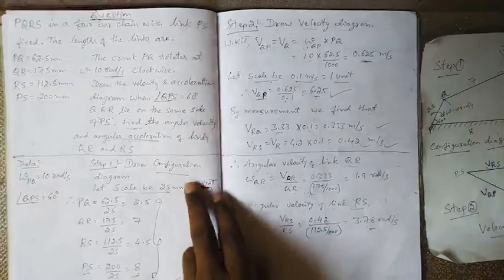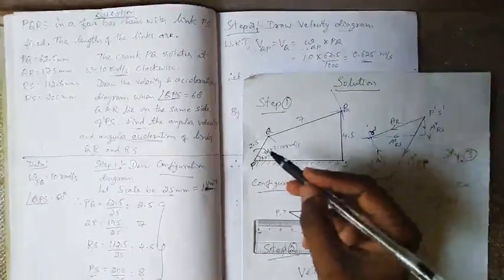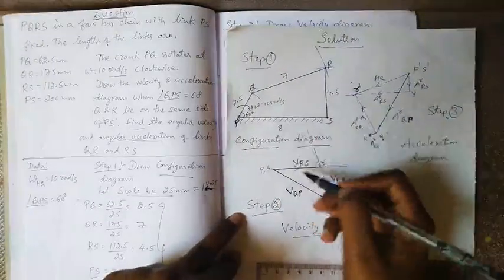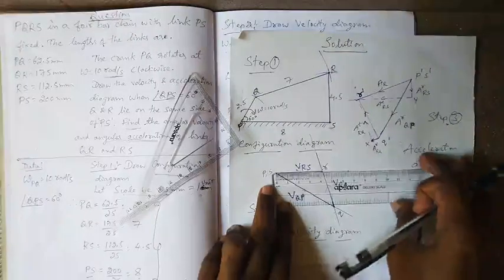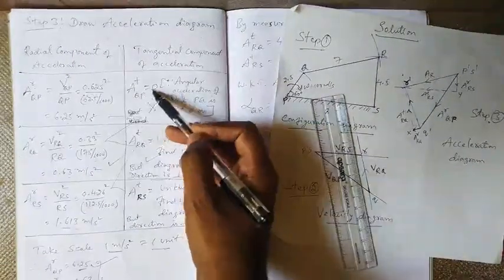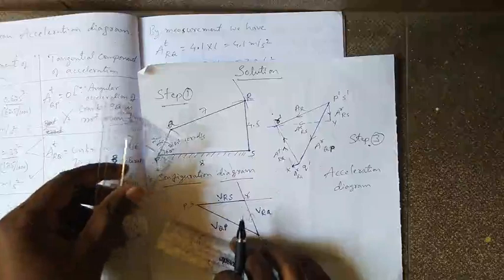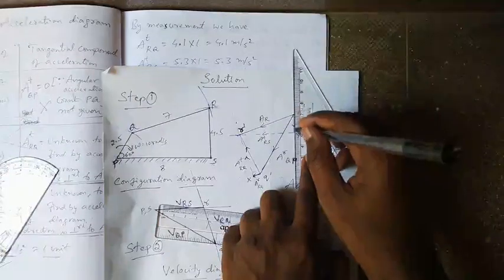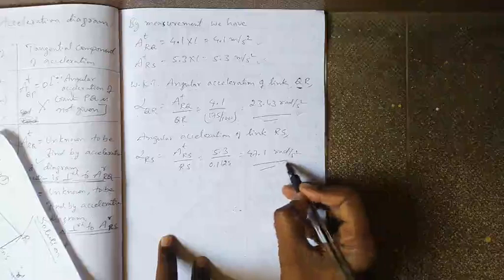KOM| Velocity & Acceleration Analysis Lecture 2| Online Classes by Cambridge Institute of Technology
Velocity & Acceleration Analysis of 4 Bar Mechanism by Graphical Method| Example Problem 1| A problem related four bar mechanism is solved by graphical method| Kinematics of Machines| 18ME44| Module 2| VTU syllabus